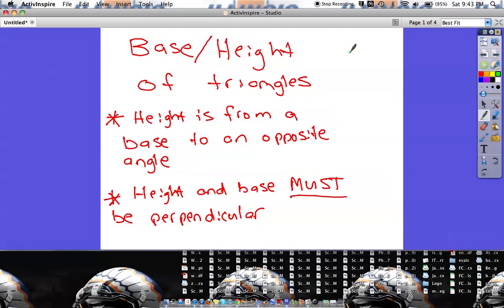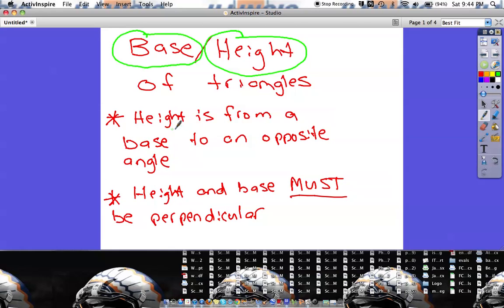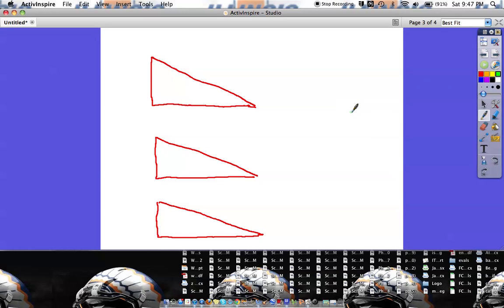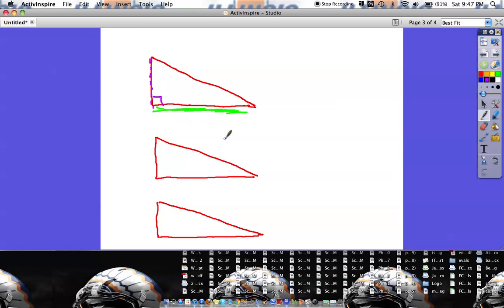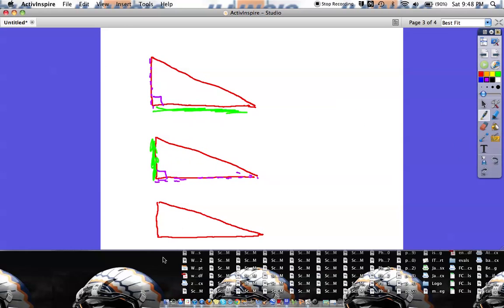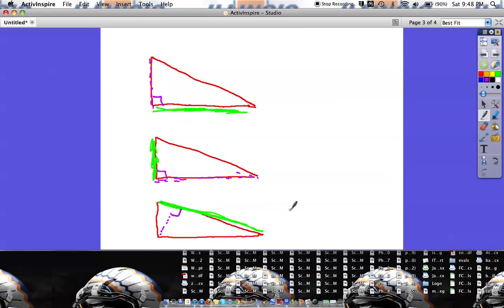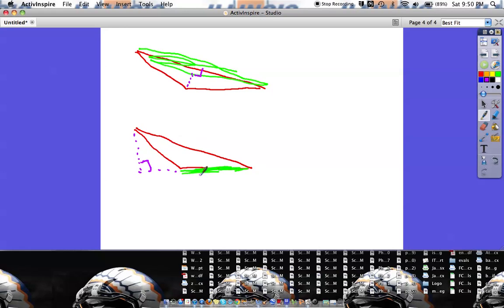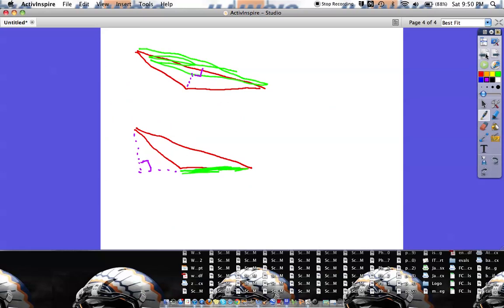Base and Height Triangles